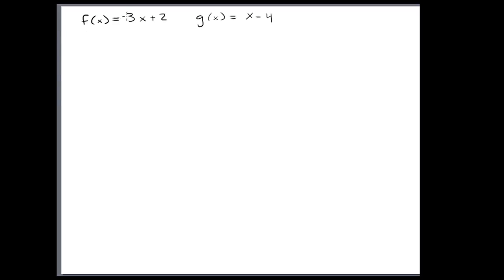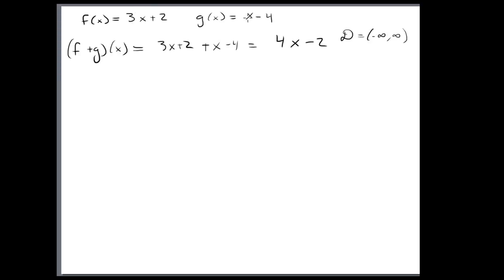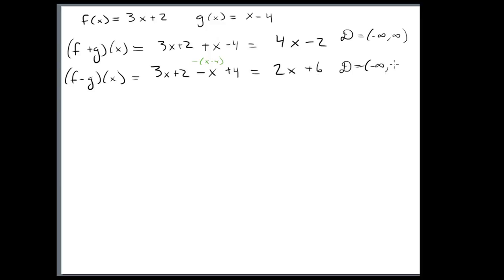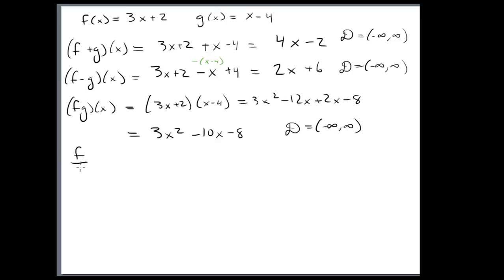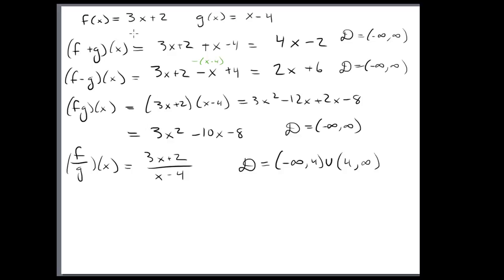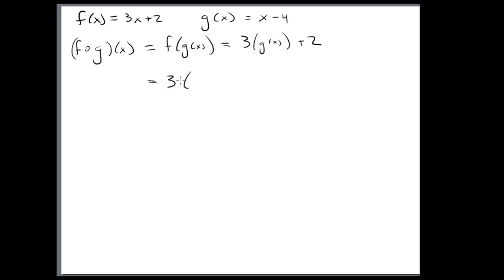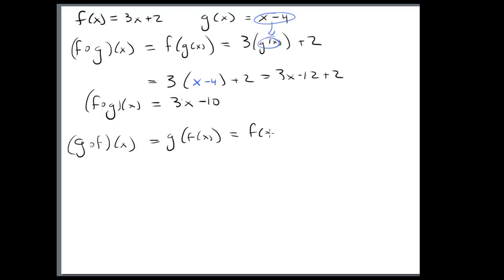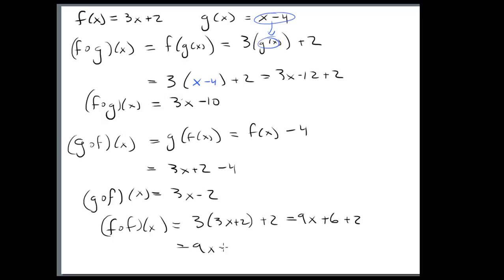M 121 S2.6 - Combining Functions